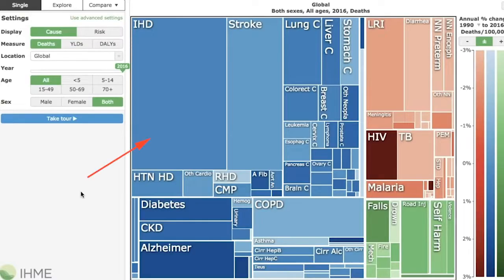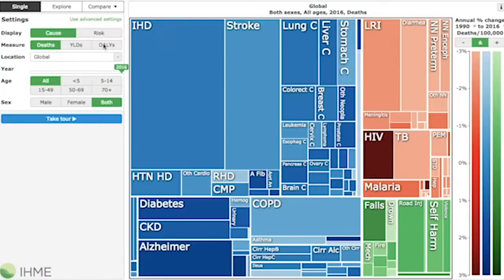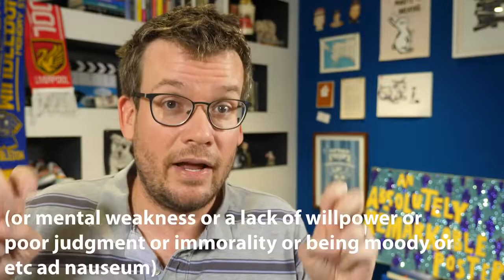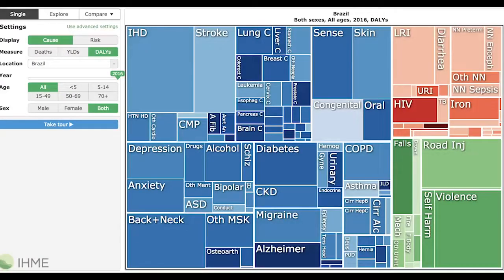How Big a Problem is Mental Illness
In this video topics such as global human health, mental illness, and how metrics like Disability Adjusted Life Years (DALYs) can help us understand how severely mental illness affects human health around the world are dicussed.

The SAMHSA hotline can help you access mental health care in the U.S.
If you live outside the U.S., here are some international resources

The health data for this video came from the Institute for Health Metrics and Evaluation